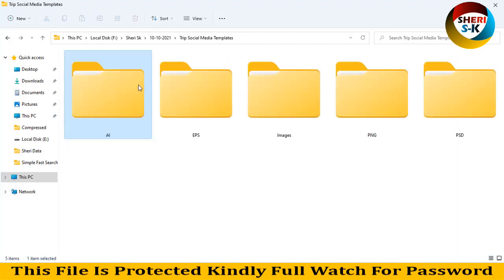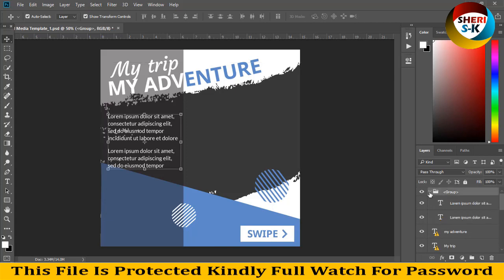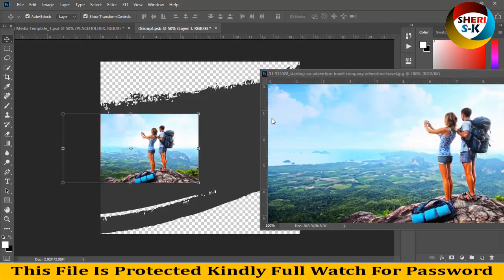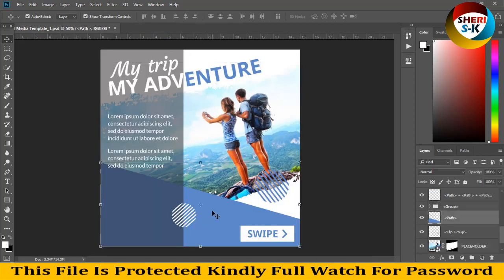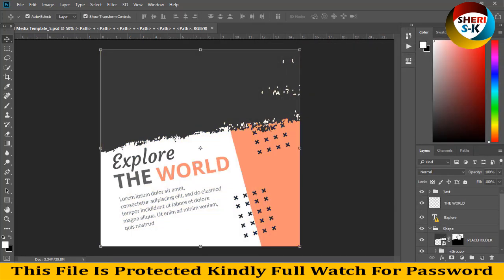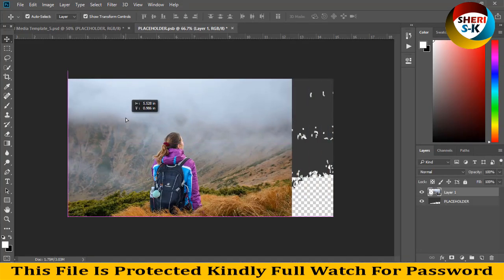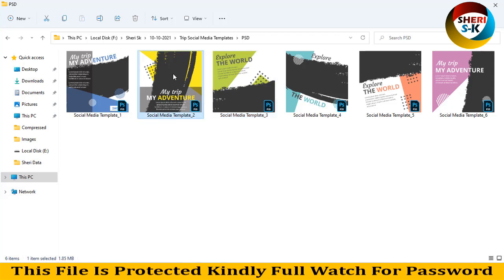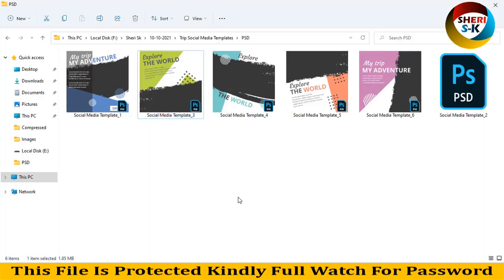Trip Templates Download In PSD EPS And Ai Files |English|Photoshop Tutorial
Photoshop Files Templates
Brochures Templates
Business Cards Templates
Tri-Fold Templates
T-Shirts Templates
Bi-Flod Templates
Frames Templates
Book Cover Templates
Infographic Templates
Wedding Album Cover Templates
Professional Stationery
Youtube Thumbnails Templates
Certificate Templates
Banners Templates
Stickers Templates
Logo Templates
Letterhead Templates
Flyers Templates
Poster Templates
Cv Resume Templates
Slideshow Templates
Promo Templates
Logo IntroTemplates

trip planner
trip templates for Photoshop
trip templates for illustrator
trip templates PSD file
trip planner templates download
adventure trip planner templates